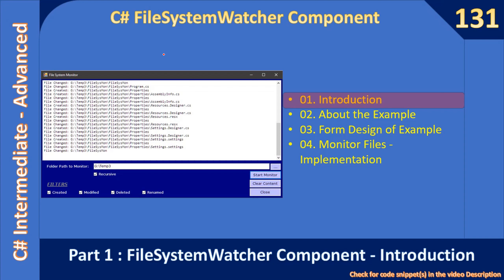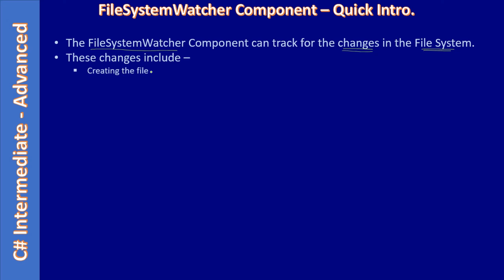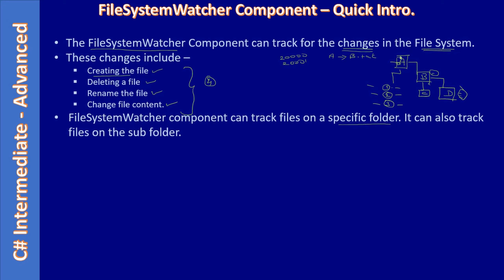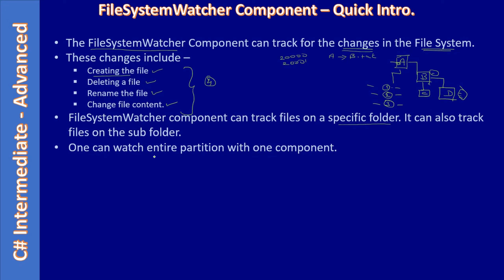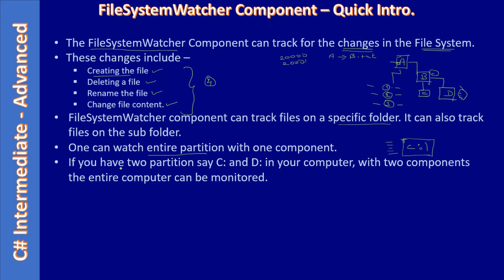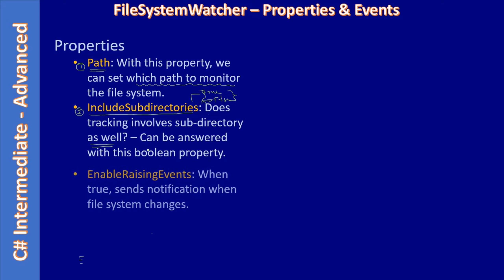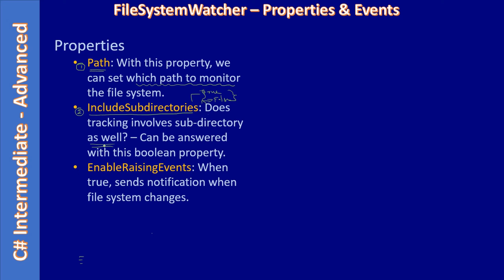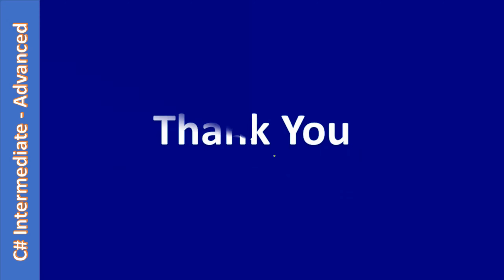C# FileSystemWatcher | Part 1 - The Basics | C# Advanceed #131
In this C# Advanced Tutorial, we will learn basics of the C# FileSystemWatcher components and how it tracks the File System.